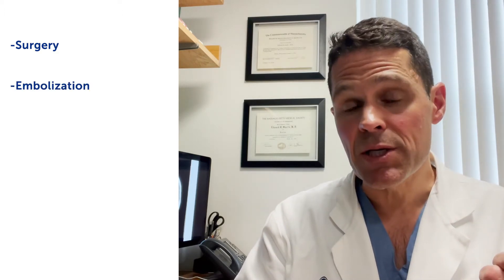How do we treat arteriovenous malformations?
Learn how Dr. Ed Smith and his colleagues treat AVMs at Boston Children’s Hospital.